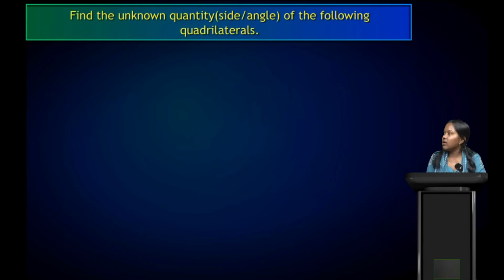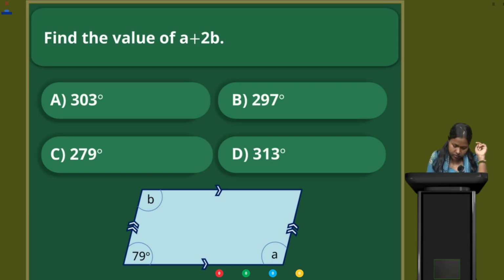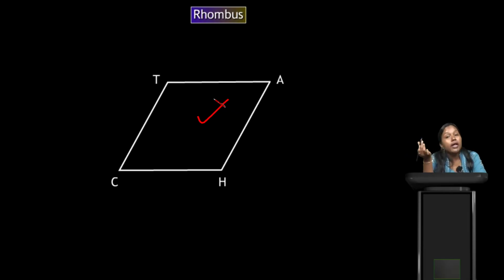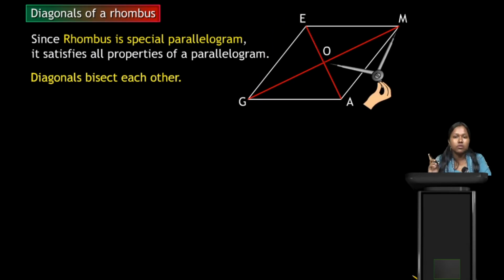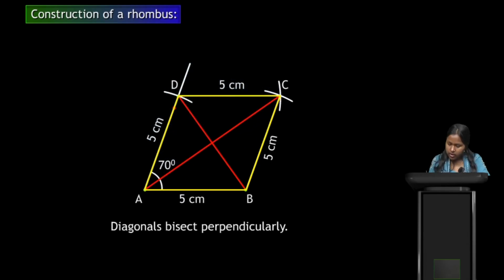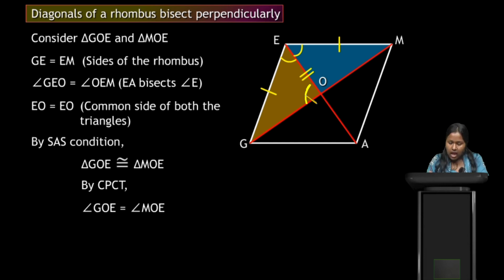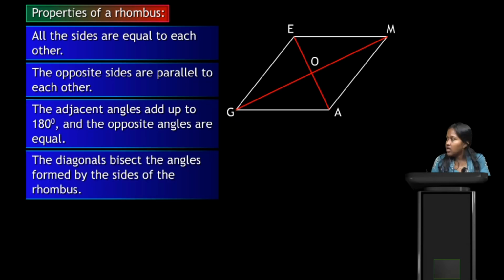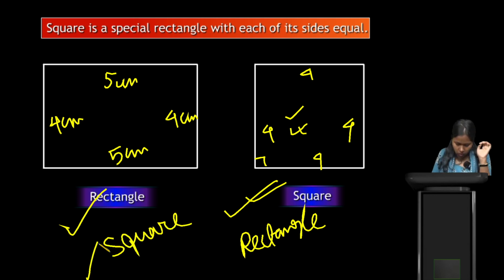Date-30-06-26 | Class_8 Quadriletarals | Sub-Math | Language English